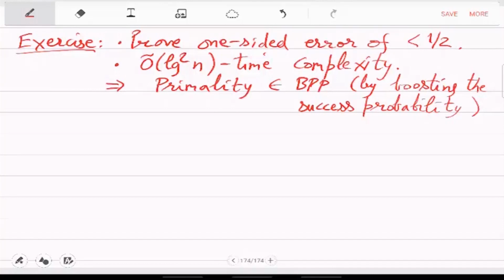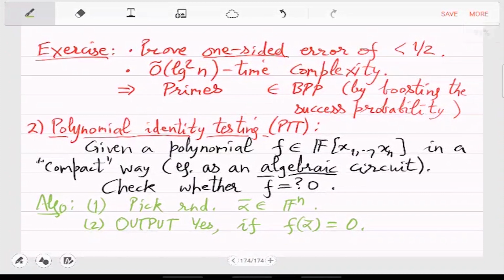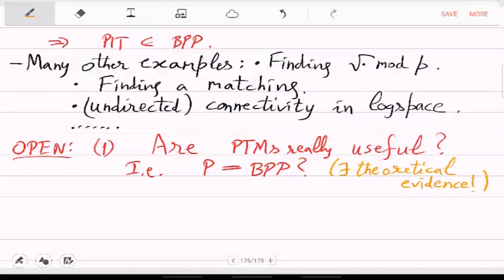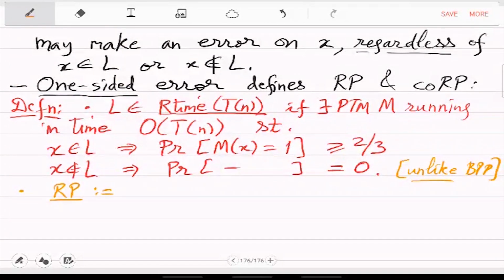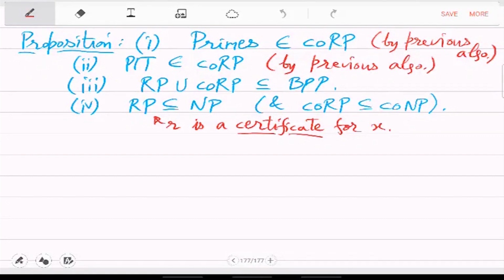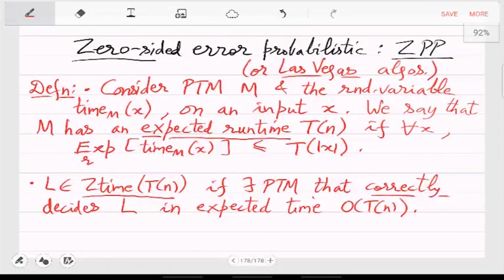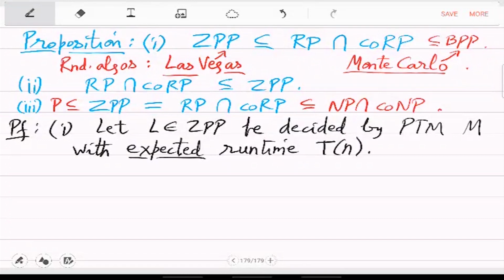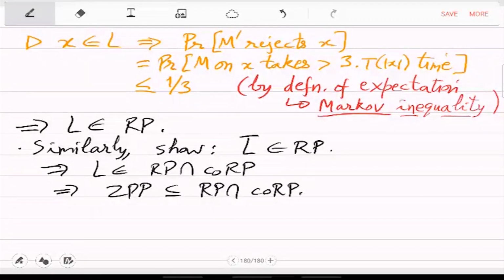Lecture 19 : Part A - Example of PTM and Introduction to RP and ZPP